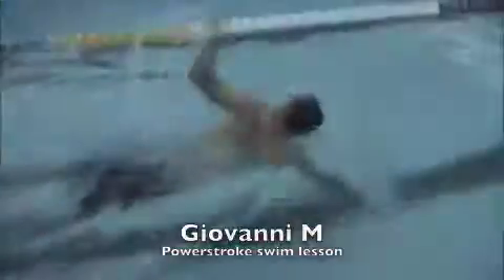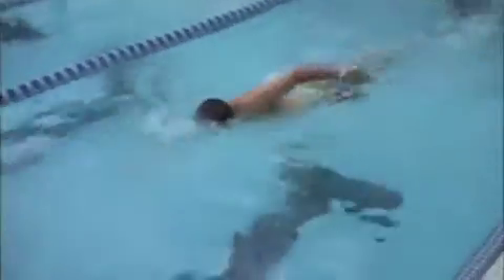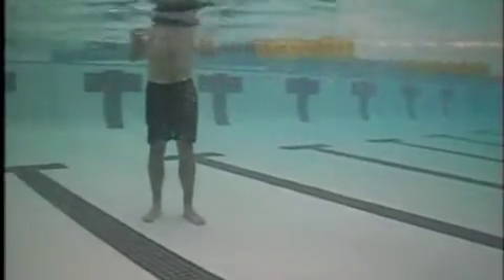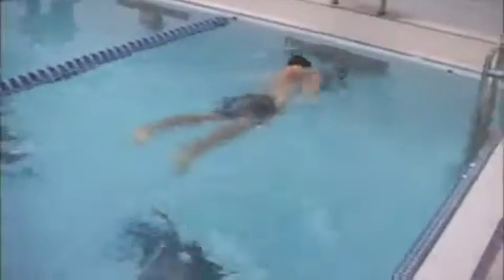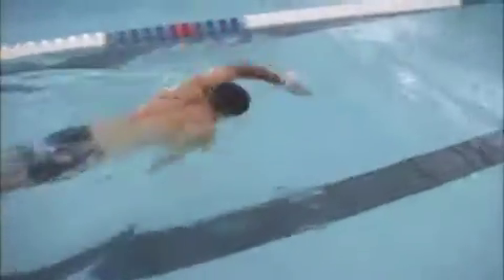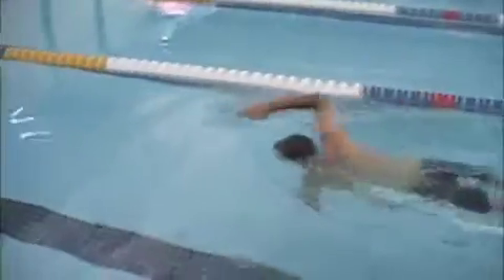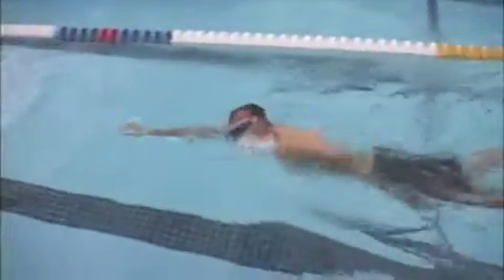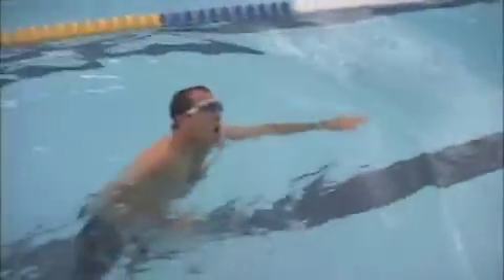Giovanni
Powerstroke swim lesson for triathlon and open water racing